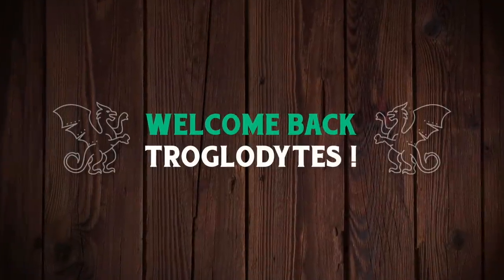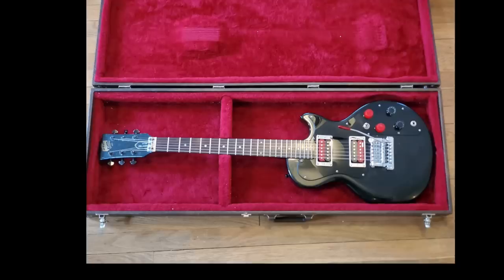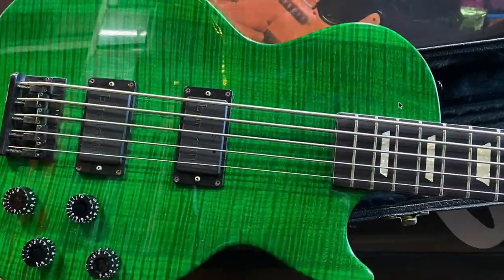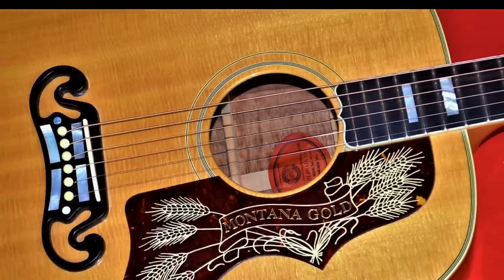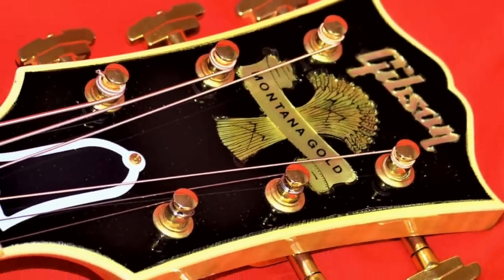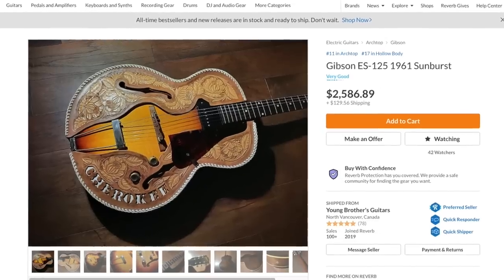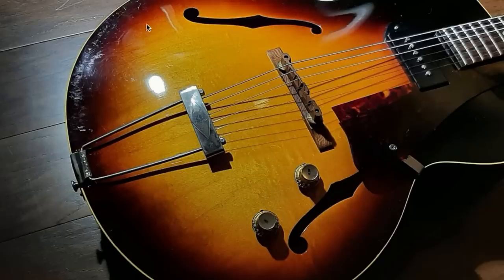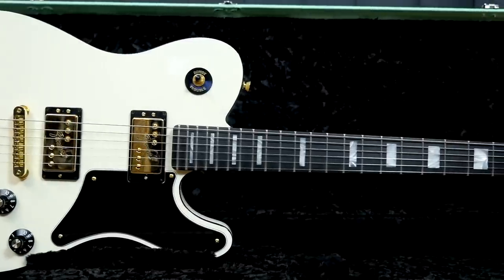Have You Seen All 5? | Unique Gibson Guitar Hunting on Reverb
🐕 Episode Guide:
0:00 - Intro - Check Links in the Description
0:13 - Sonex Mods
2:38 - Green Les Paul Bass
5:31 - SJ-200 Montana Gold
8:52 - ES-125
10:51 - 335-S

📚 Description: In today's guitar hunting session we came across a few region-specific guitars and a few interesting mods!